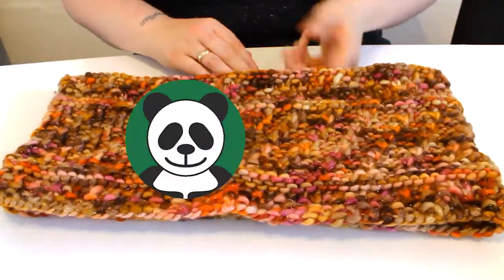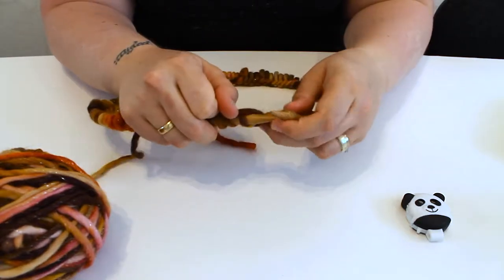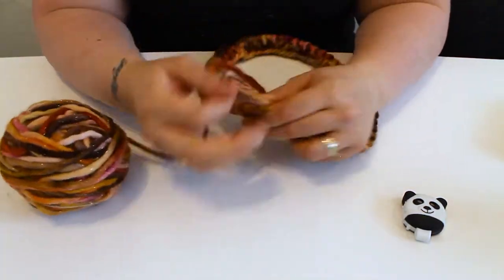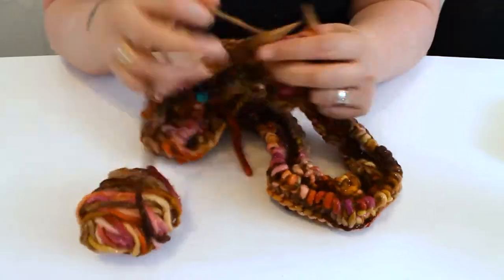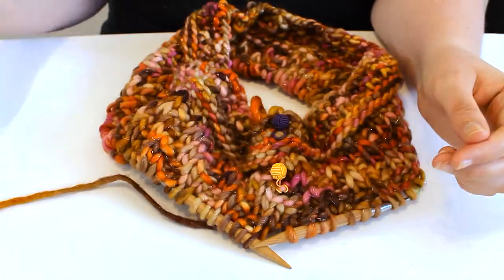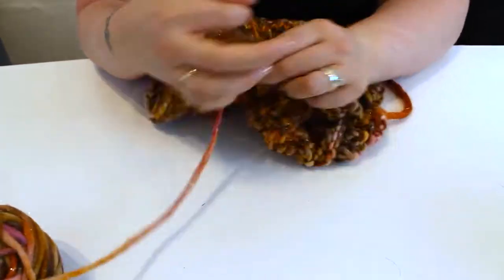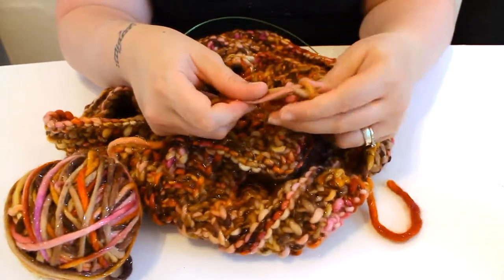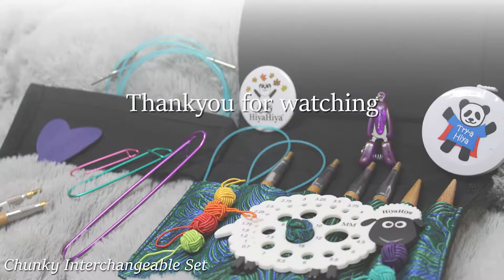Beth Knits - Cowl-A-La-Mode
Join me as I Knit Ellen Gills Cowl-a-la-mode pattern, found on Ravelry.

To purchase any of the amazing HiyaHiya Items shown in this video find your local stockist of HiyaHiya Products on the

Everything I used to make this Cowl is as listed;
Hiya Hiya 9mm Bamboo fixed circular needle (32inch)
Hiya Hiya Panda Li Click It
Hiya Hiya Puppy Snips
Hiya Hiya Yarn Ball Stitch Markers
Fridge Raider – The Space Cadet – Super chunky Merino & Stellina by Countess Ablaze

Be sure to Tag anything you make using Hiyahiya products, I would love to see what you’ve made